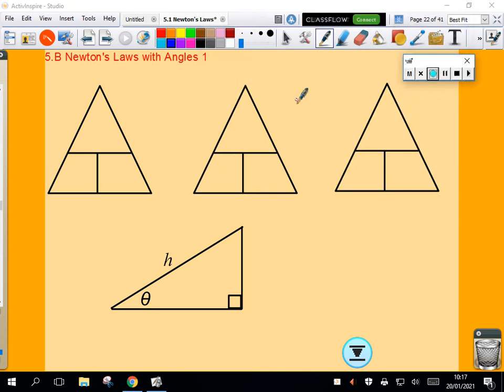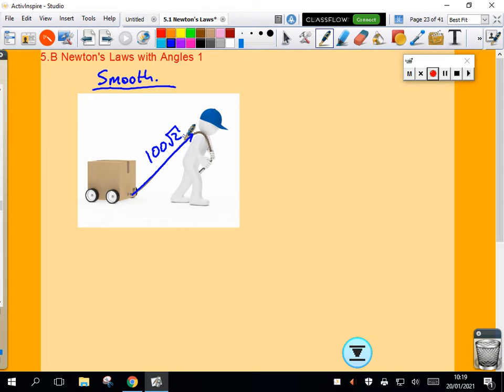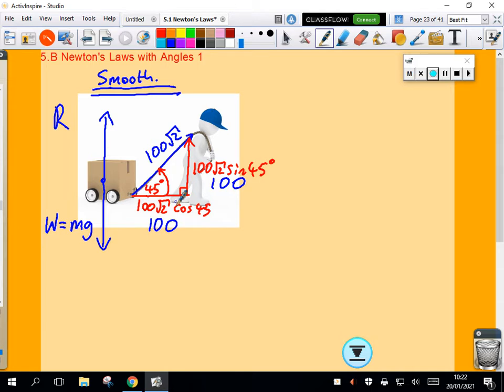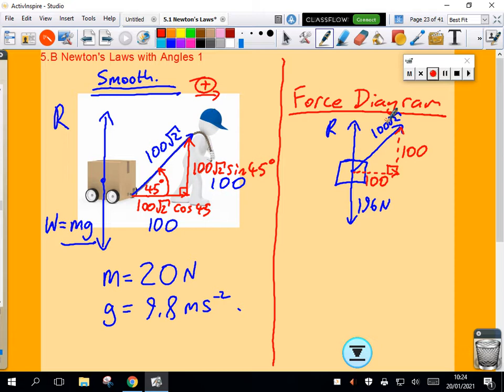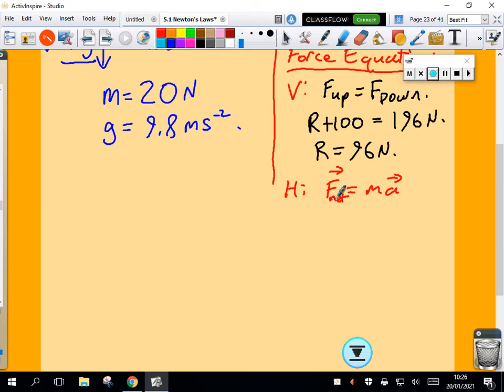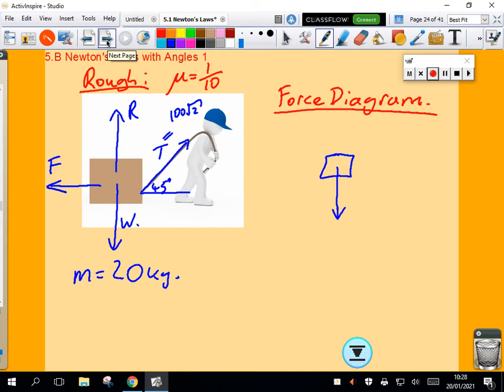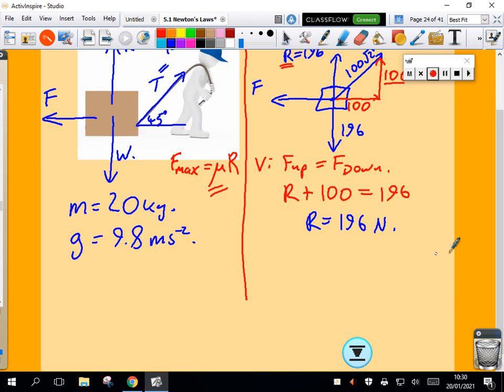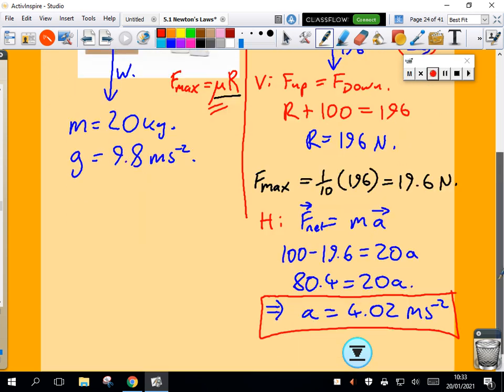5 B Newton's Laws with Angles 1